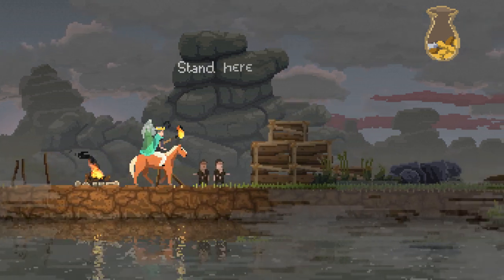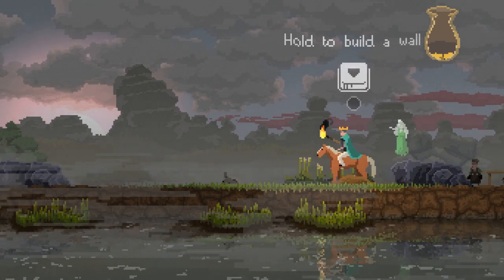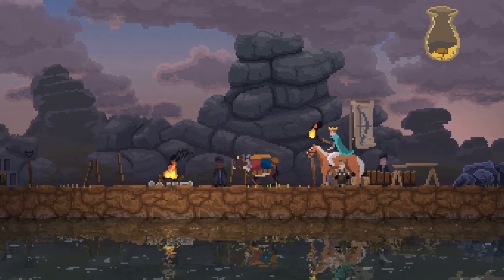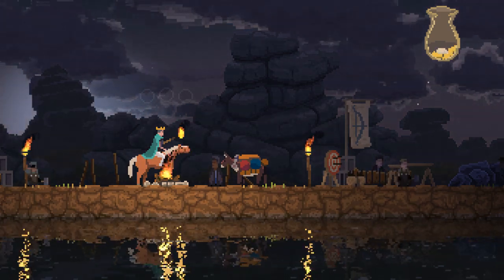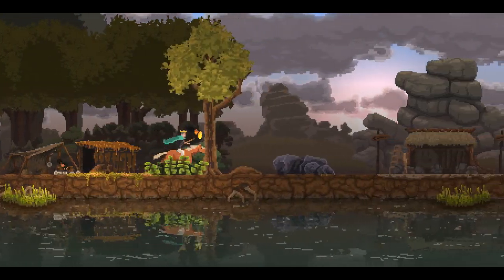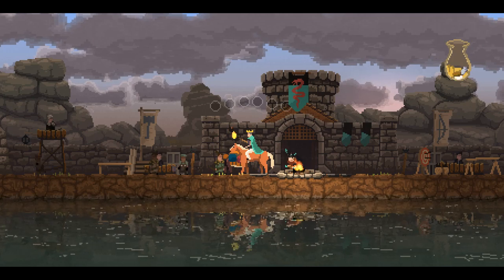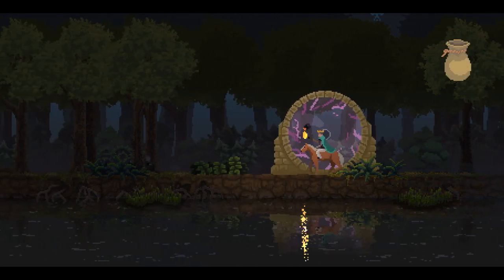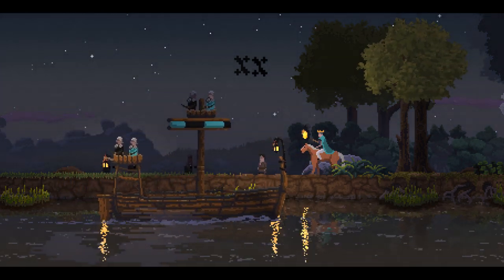Matt Plays Kingdom: New Lands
Due to a called off Table Top RPG game, I fill in a few hours with one of the more interesting Strategy games I've played in a while.
Like what you've been watching? Keep spreading the word! Sharing links and up voting videos helps, as does comments.
And if you want the full uncut videos before YouTube release, come join the stream channel!